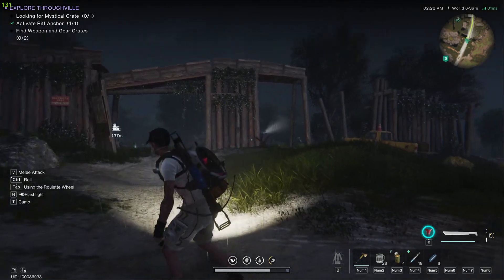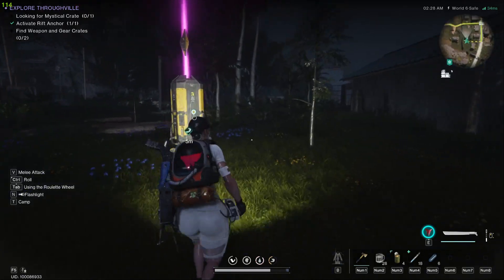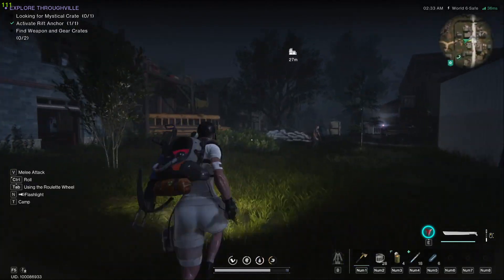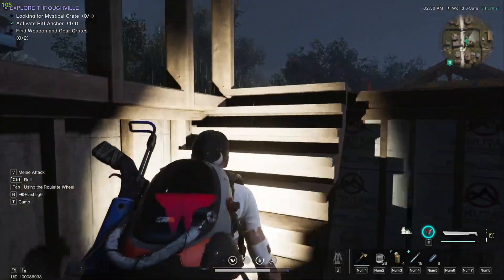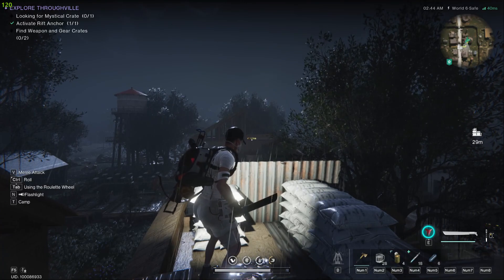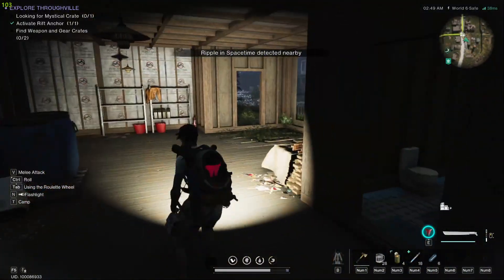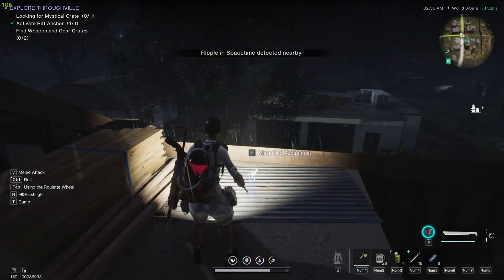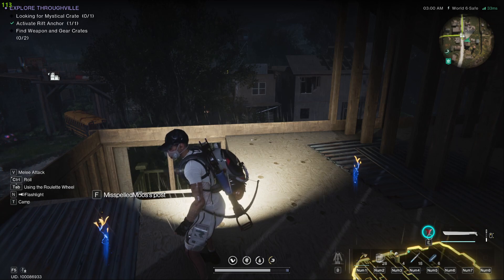Once Human - Explore Throughville All Crate Locations! | Once Human Collectibles Locations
In this video I show you all the crate locations in Throughville and the easiest way to get all of them! I hope you enjoy the video!